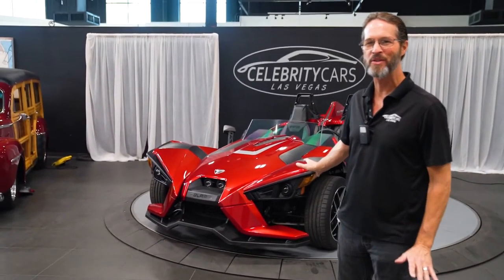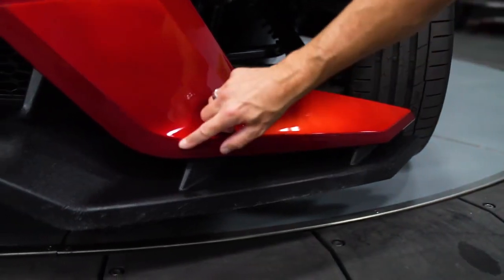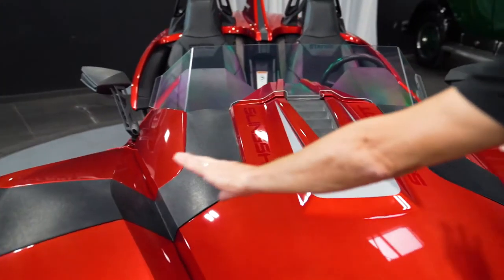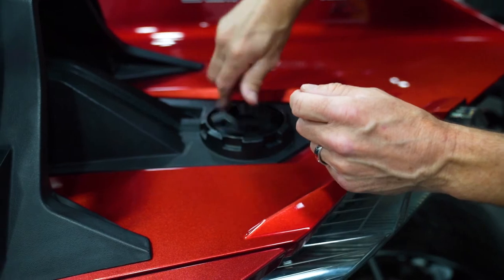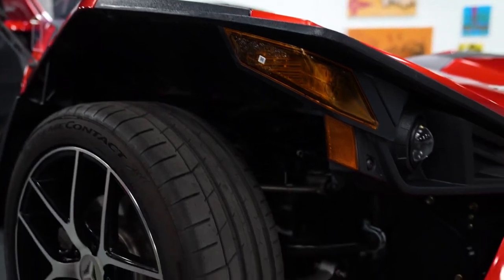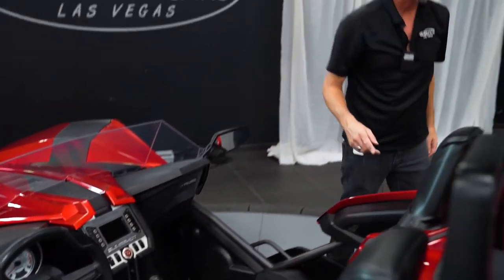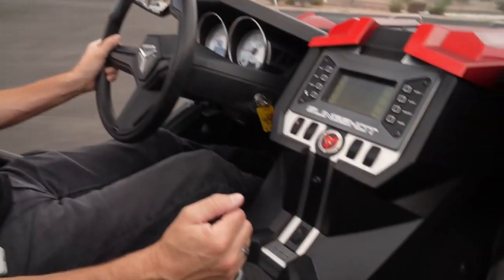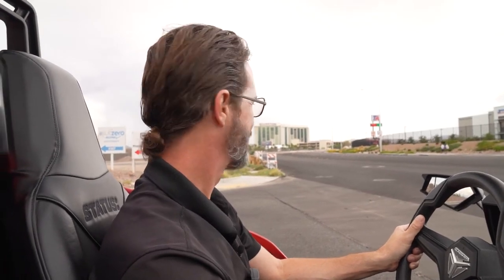2017 Polaris Slingshot --- At Celebrity Cars Las Vegas